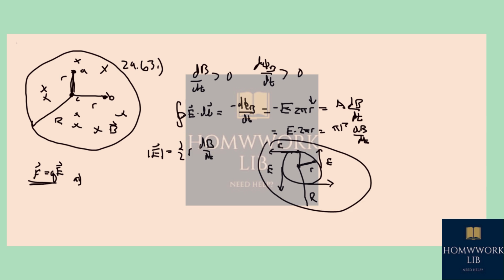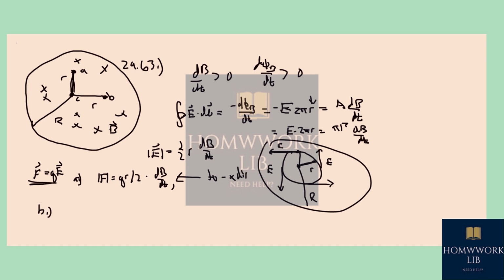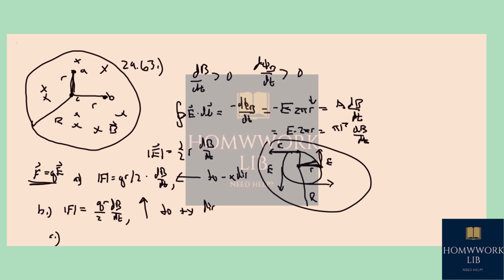[Physics]The magnetic field , at all points within a circular region of radius , is uniform in spa